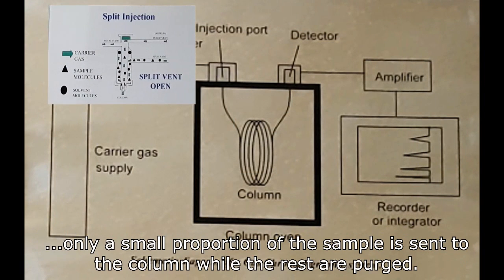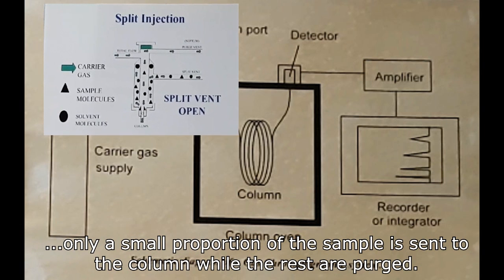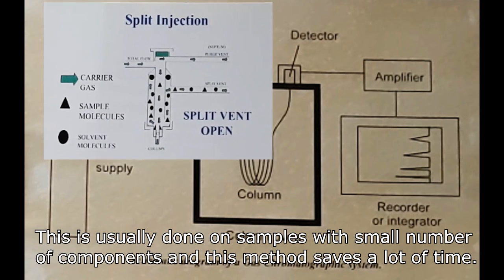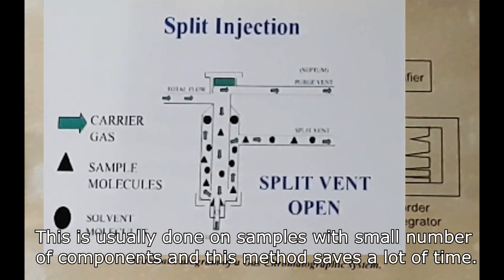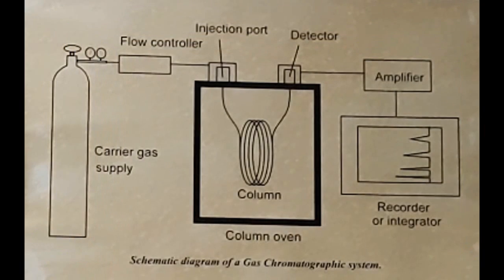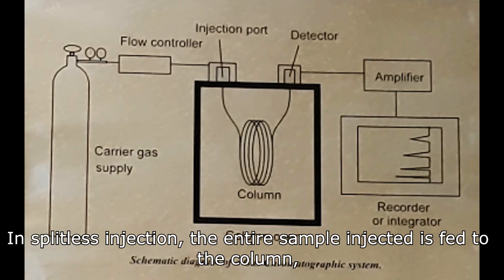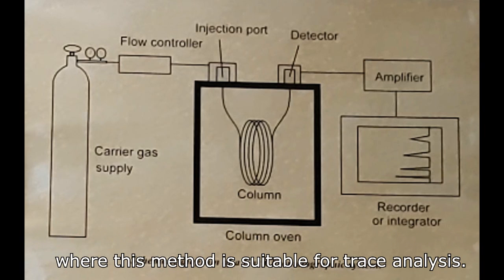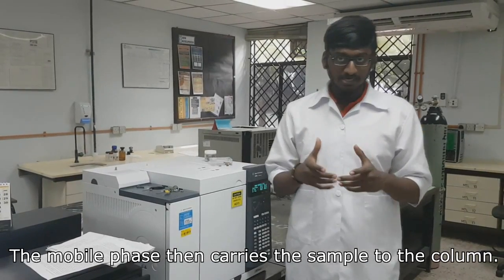BASIC REVIEW ON GAS CHROMATOGRAPHY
This video is a simple exposure on what is actually gas chromatography. Chromatography, on a general basis, is the separation of a specific sample into basic components. It is highly useful in analytical chemistry applications

Please do like our video!!! Thanks ;-)